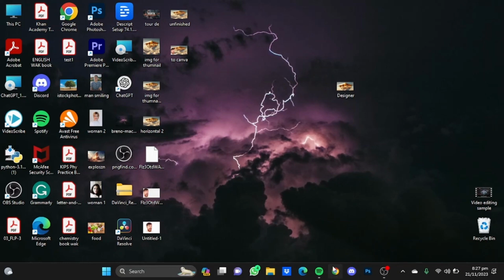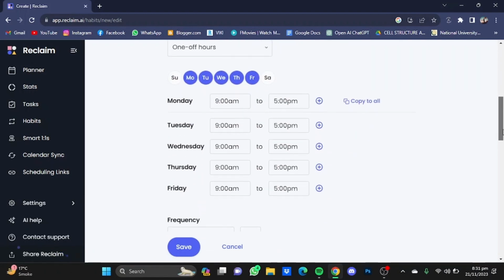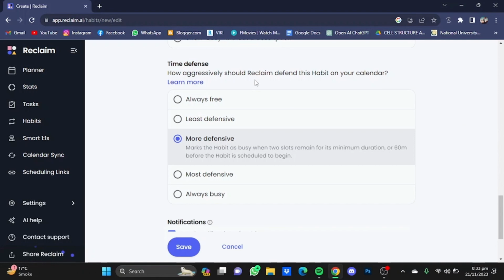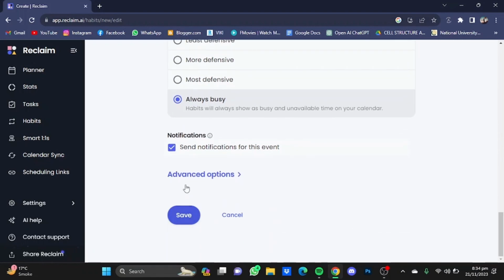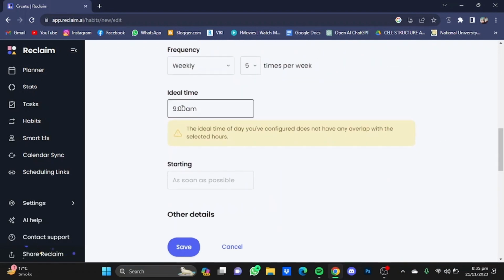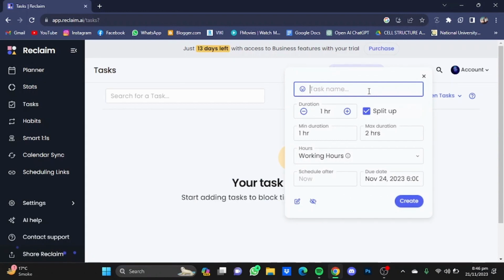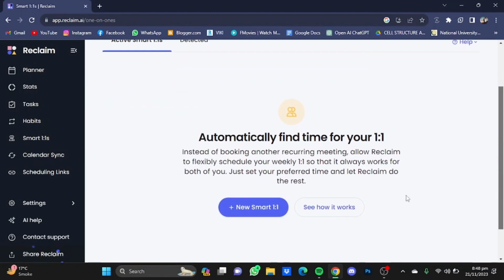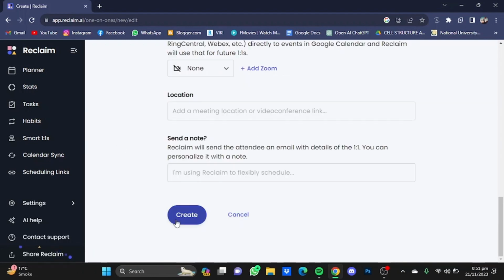Reclaim AI Tutorial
In this tutorial, I show you how to use Reclaim AI, which is an intelligent scheduling app designed for Google Calendar. It employs AI to autonomously create an optimal weekly schedule based on your priorities.

Timestamps:
00:00 Intro
00:20 Login / Account Creation
00:28 Dashboard
00:46 Creating Habits
03:37 Priority Habits
05:24 Creating Tasks
06:30 Smart 1:1s